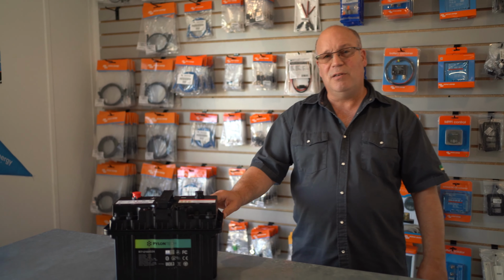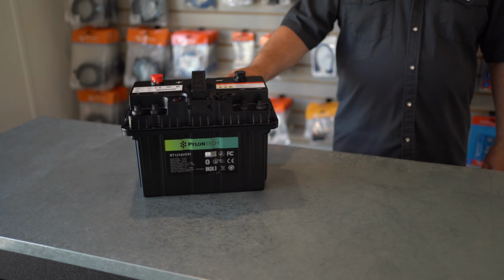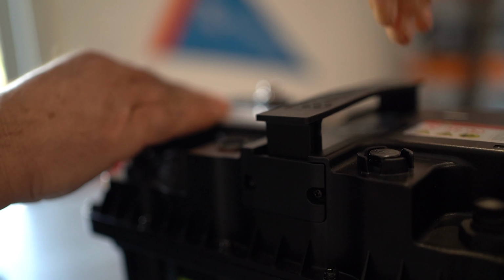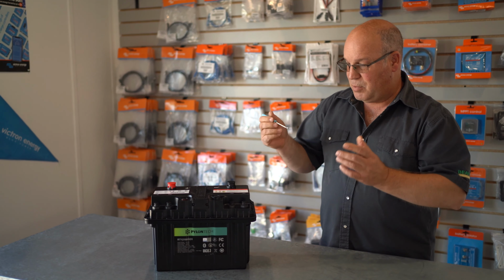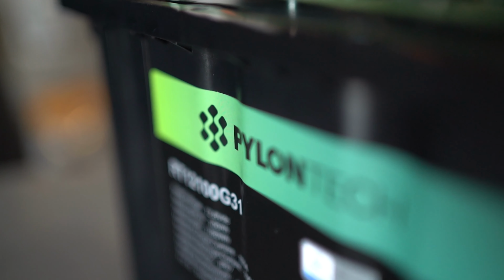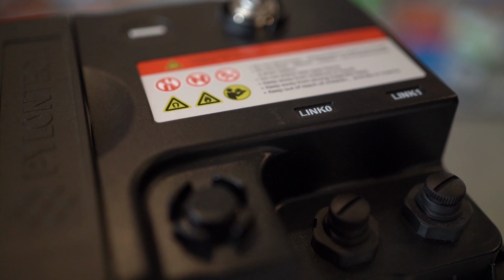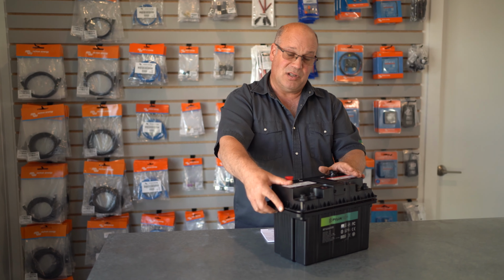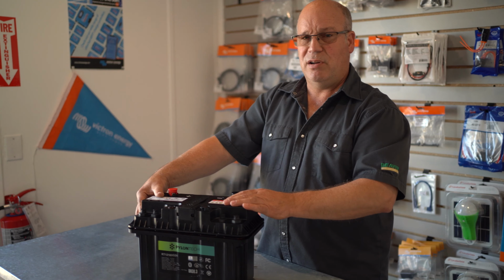Introduction - Pylontech RT12100G31, 12v 100ah, Lithium battery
Our off-grid expert, Mark W. explains the features of the new Pylontech RT12100G31, 12v 100ah, lithium battery.

The do-all battery for your next adventure!